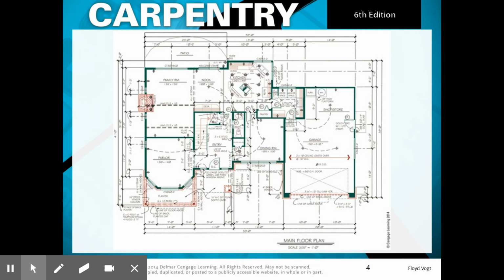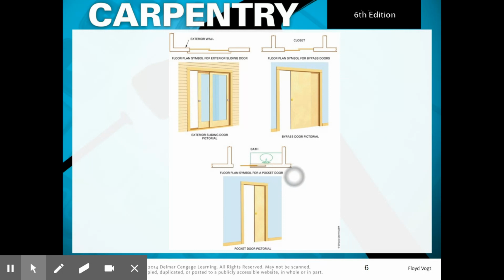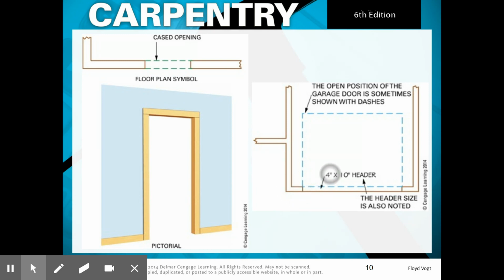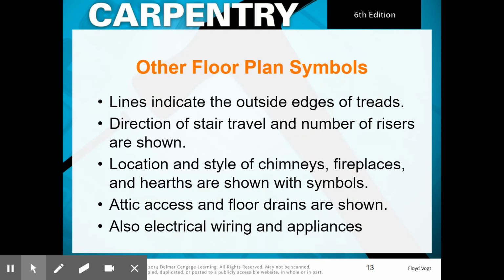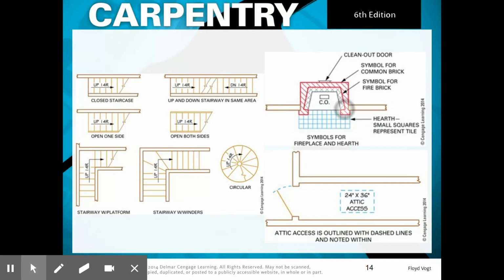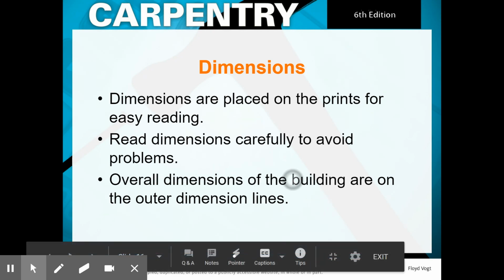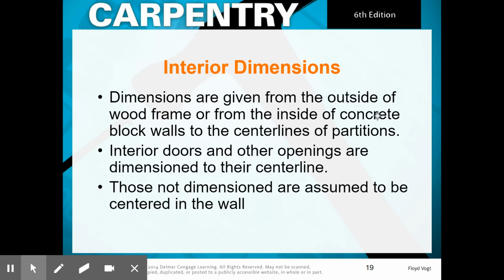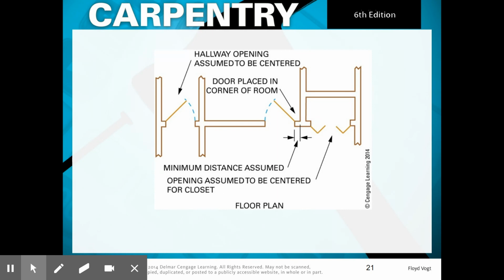Chapter 23 Floor Plans